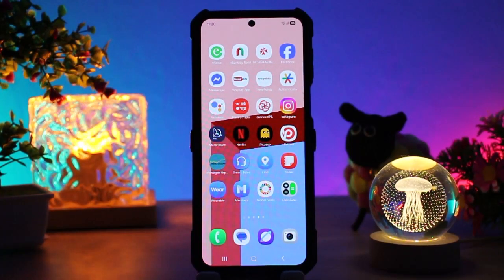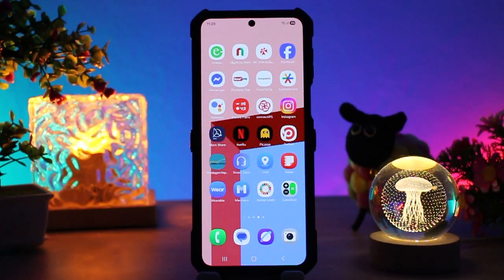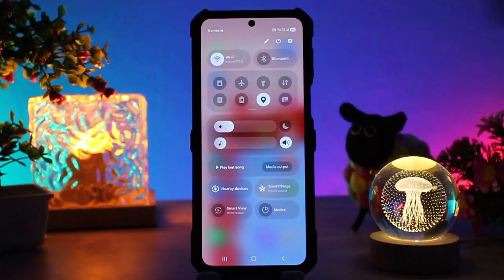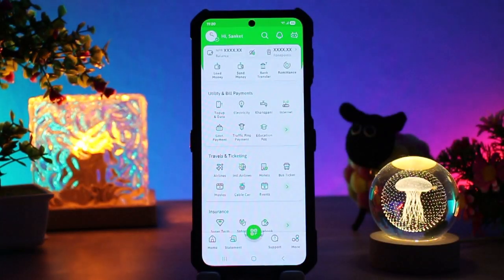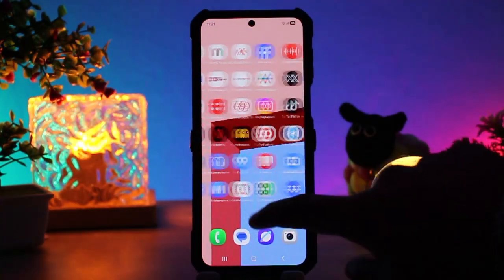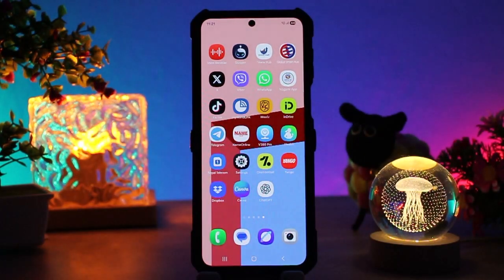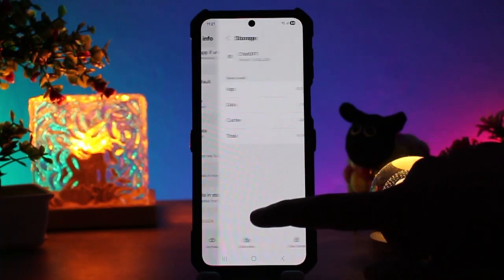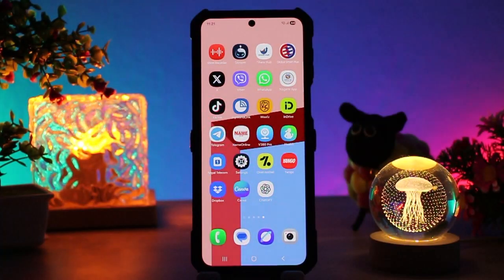ChatGPT Mobile App Not Opening – Quick Solutions - 2026